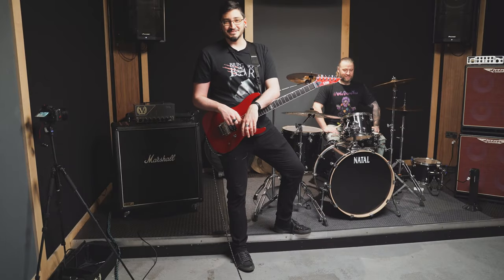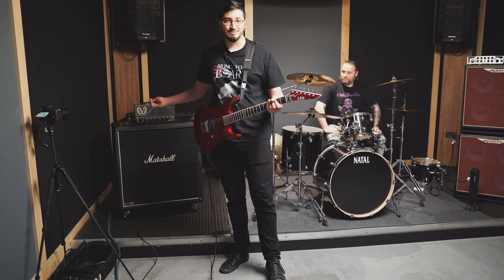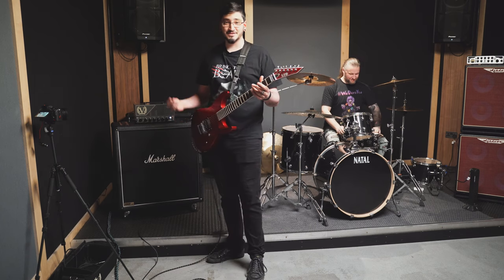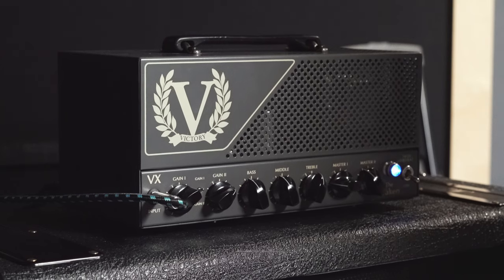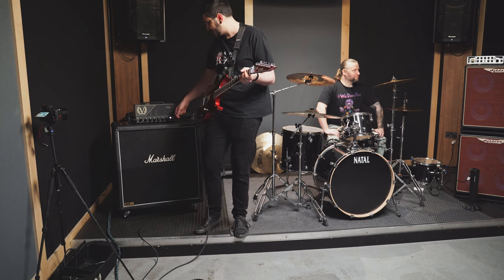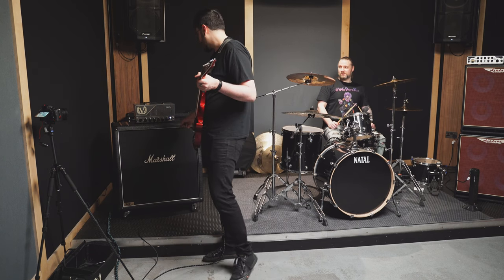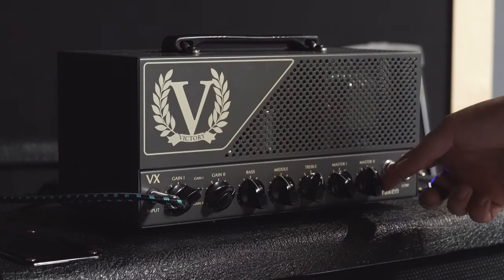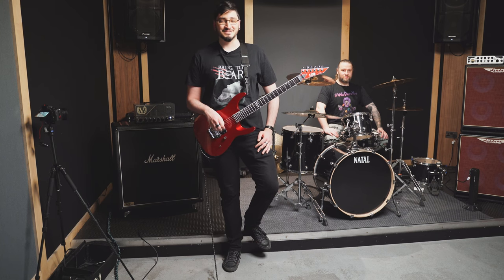How Many Watts is "Enough" | Tested With Drums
Like I assume many others, I have spent a good amount of time wondering whether the investment I was about to make in an amplifier is a good one. Those of us after a traditional experience with an amp but not part of a band dont want to be coughing up a significant amount of cash for something that they'd have to replace if they ever joined a band and started gigging, at least that was my thought process.

I've watched multiple amp reviews of amps that were 10, 15, 20, 50 watts, and you always get that typical "X watts is plenty". But what IS plenty and how does it sound. Is it REALLY plenty? In this video I show you rather than tell you what 0.3 watts, 8 watts, 15 watts and 50 watts actually sound like, using my Victory Kraken 50W head next to a real drumkit so we can finally definitively answer the age old question: is 15 or 50 watts enough?

Hope this helps people who are facing a similar problem to the one I was.

0:00 Intro
0:26 Setup
1:30 0.3 watts
2:52 8 watts
3:49 15 watts
4:24 50 watts
5:59 50 watts with lead boost